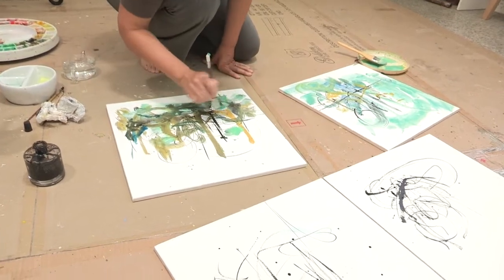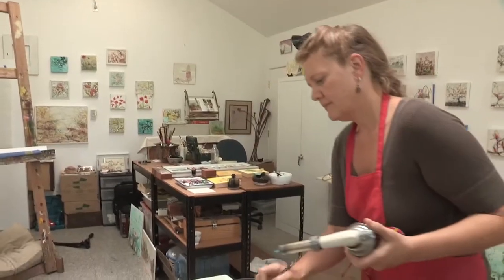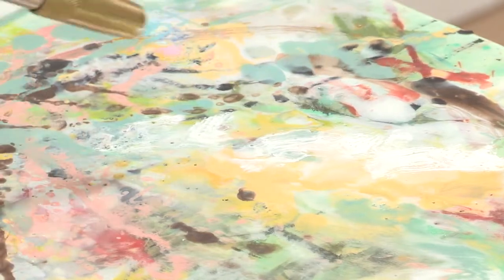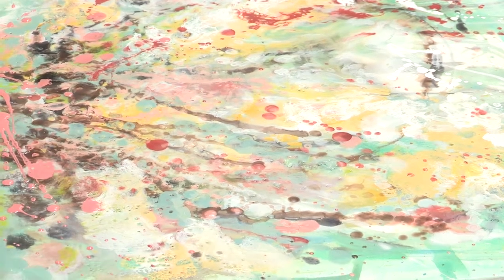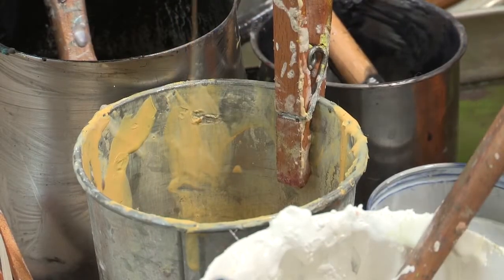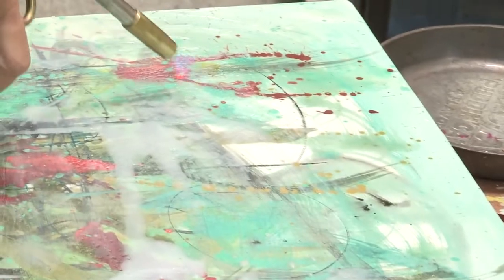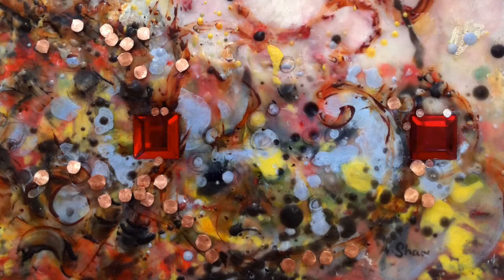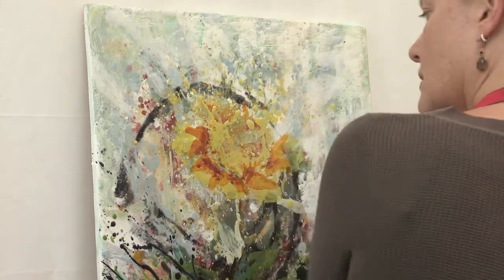Adele Louise Shaw, Painting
Adele Shaw, Painting.